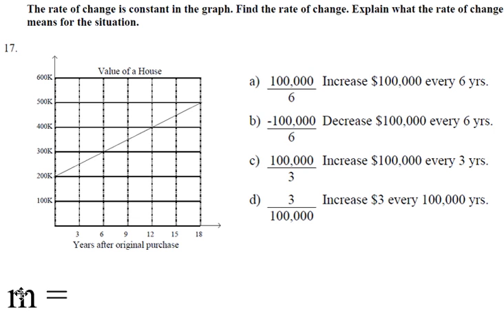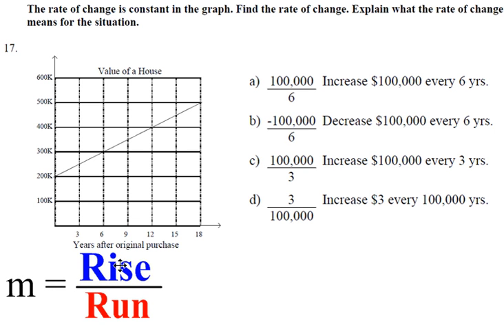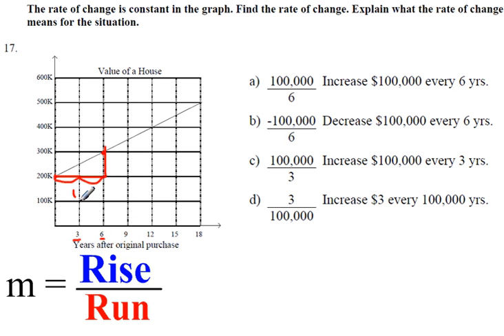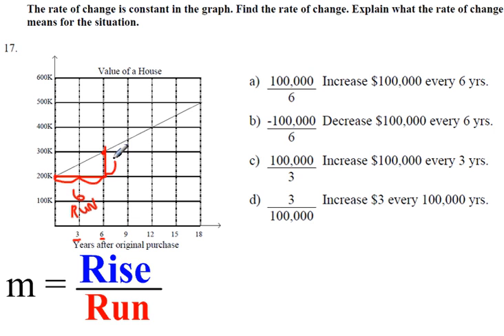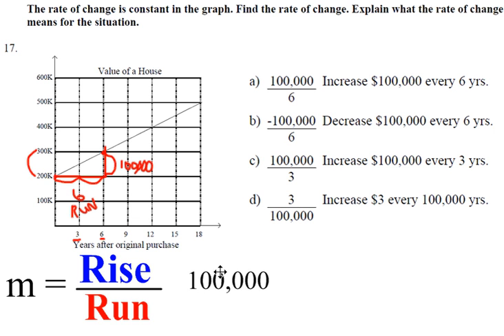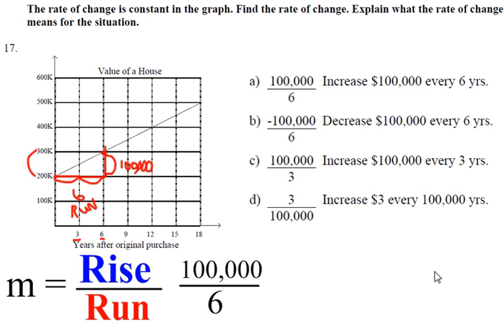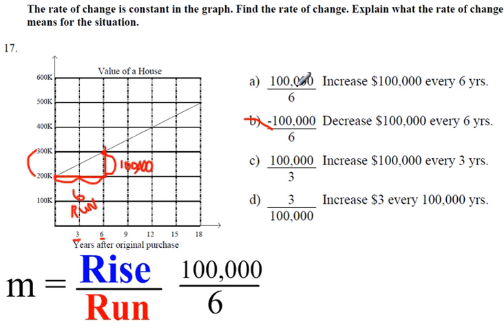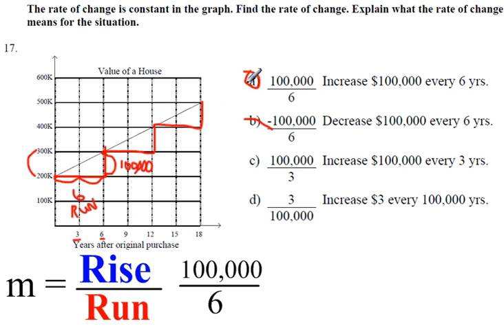Functions Review Sheet Q #17